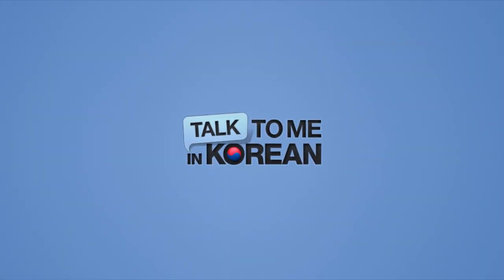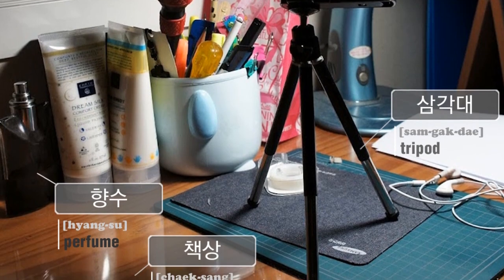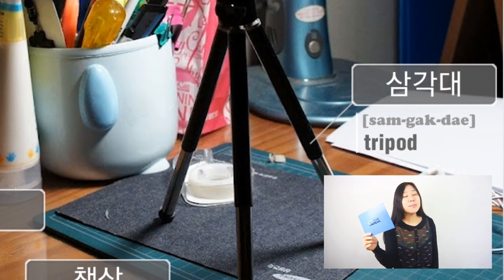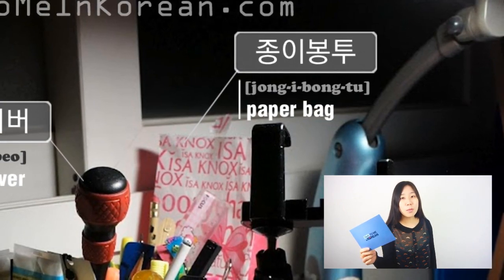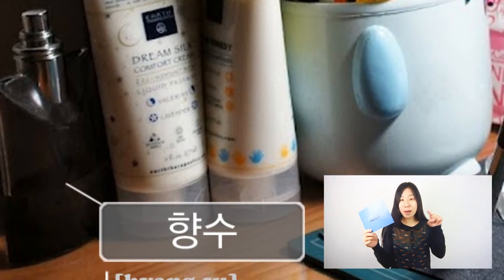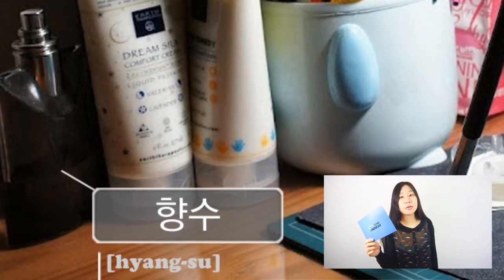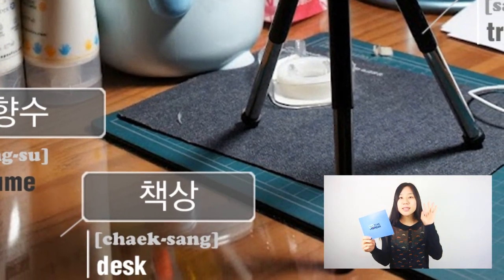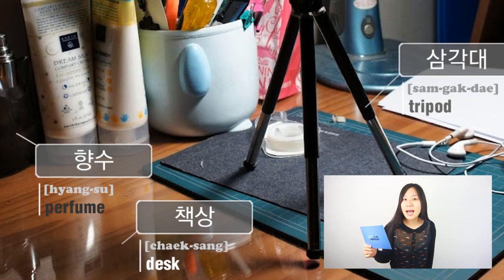Korean Vocabulary with Pictures #10 (paper bag, screwdriver, perfume, desk, tripod)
Read more about the words here! ^^